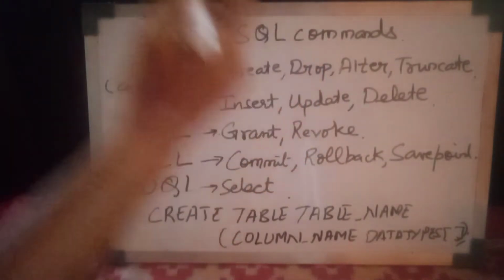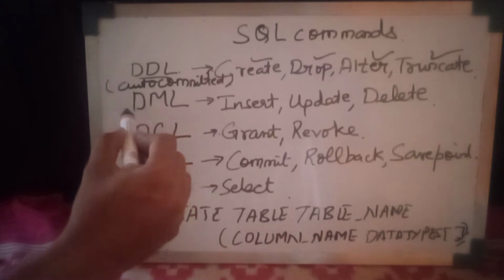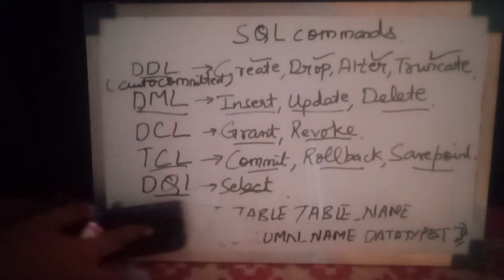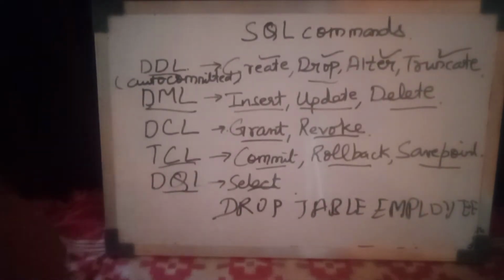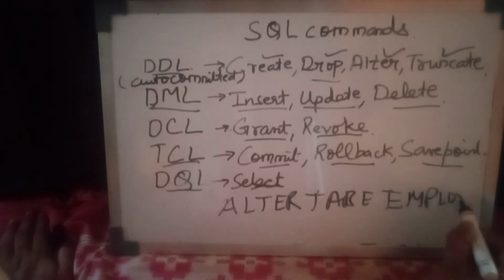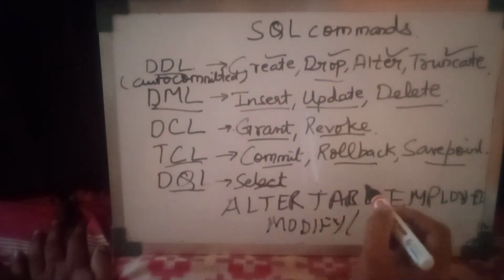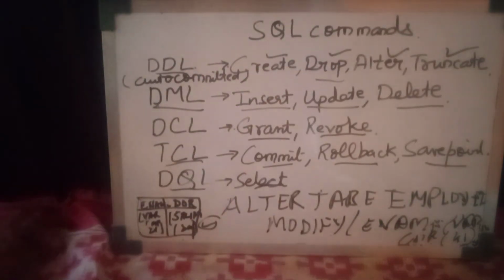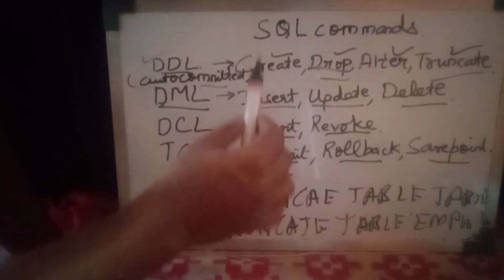SQL Commands Information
This video demonstrates the concepts of SQL used in a database